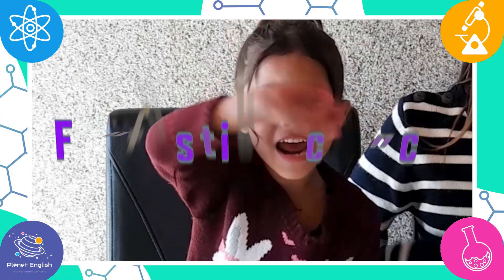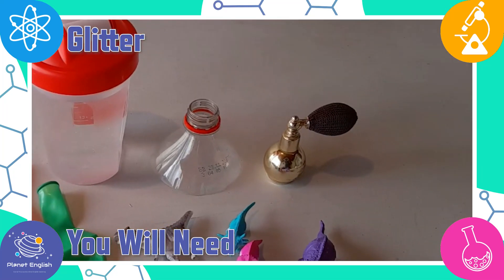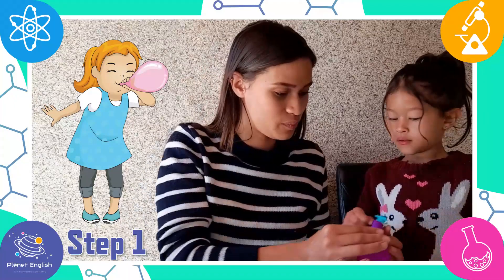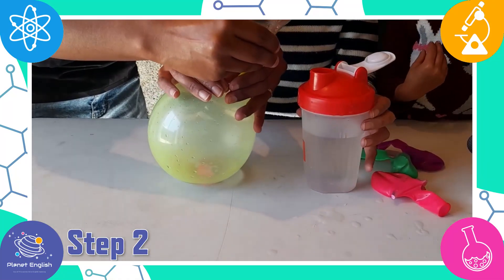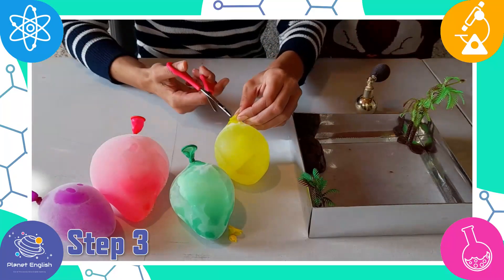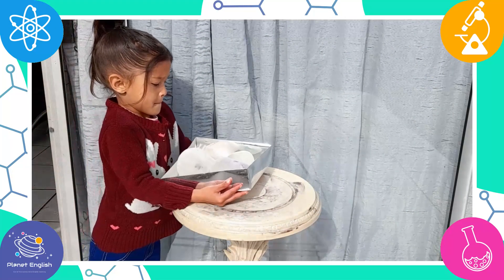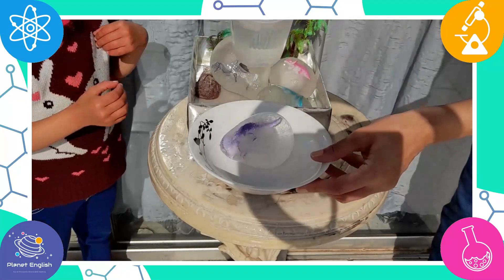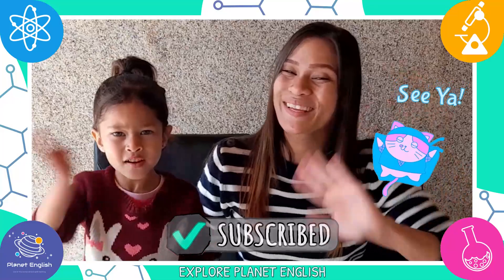Frozen Dinosaur Eggs | Easy Kids Science Project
Are you looking for a fun and very easy science experiments for kids? You have come to the right place! Explore Planet English lessons entertain your children while they do science experiments in English. Let our 'Fantastic Science' teachers demonstrate how to make frozen dinosaur eggs.

Try this easy science experiment at home now!

What you need:
Balloons
Mini dinosaur figures
Water
Glitter
Top of a plastic bottle (or a funnel)

⚠️Please be careful, always ask an adult to help you when using a knife, scissors, or if you are near anything hot (boiling water, stovetop, cooker, etc.).

⏲️TIMECODES⏲️
0:00 - Intro
0:35 - Did you know?
0:47 - You will need
1:05 - Step 1
1:46 - Step 2
3:04 - Step 3
3:46 - Let's watch the eggs hatch!